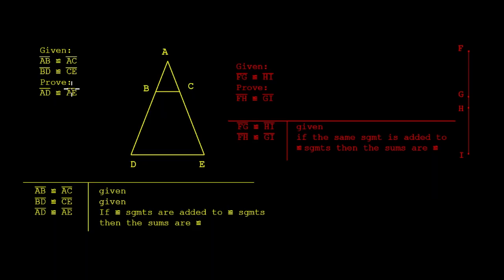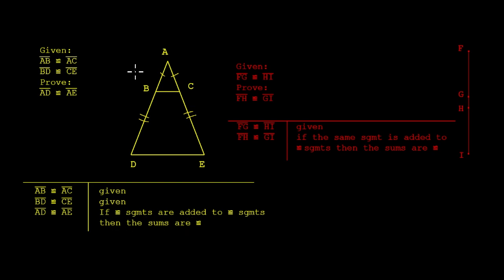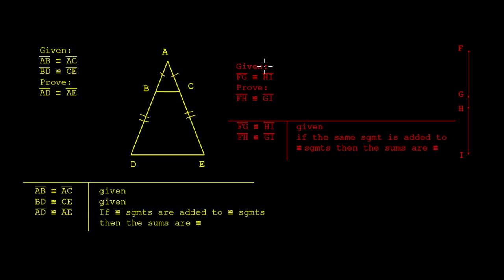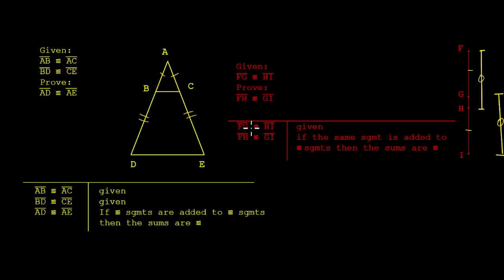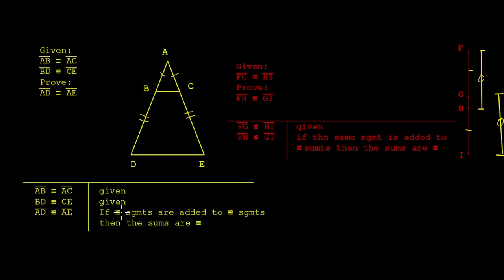Two Proofs Addition of Segments